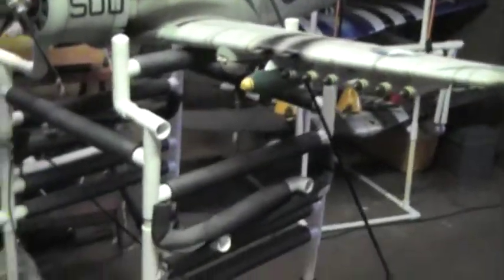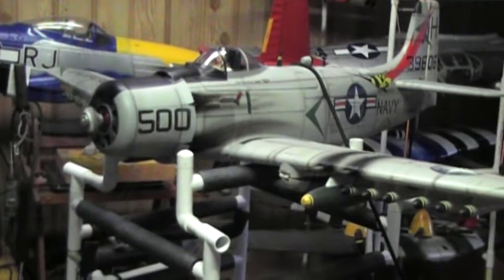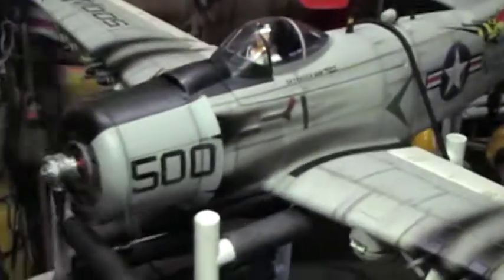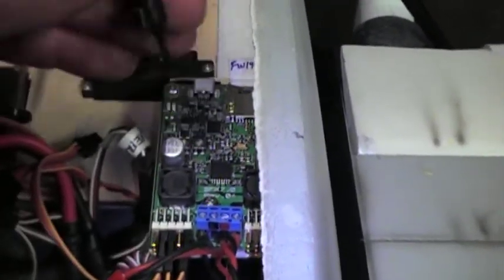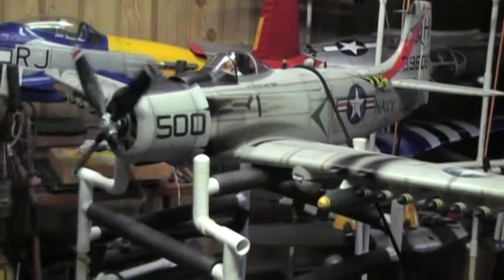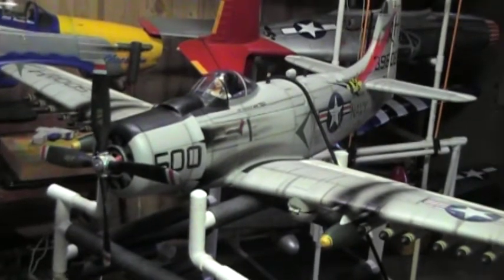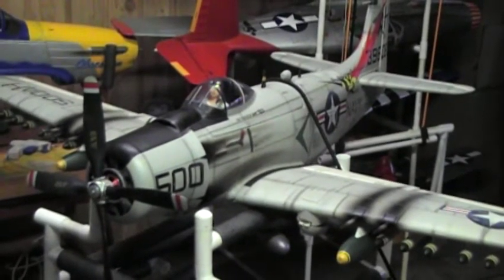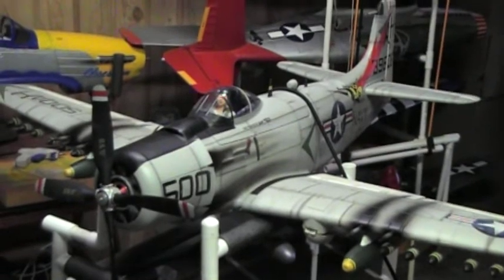Starmax A-1 Skyraider sound mod 003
A demonstration of My Starmax A-1 Skyraider "Spad" with the ShockWave sound unit installed